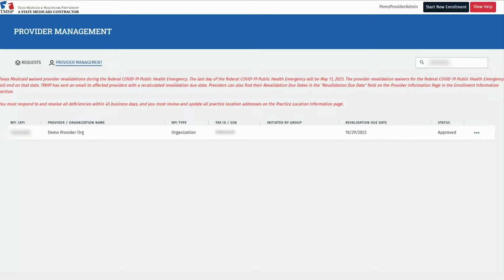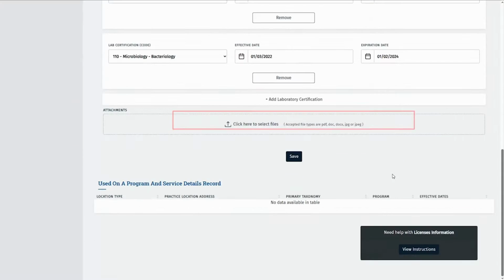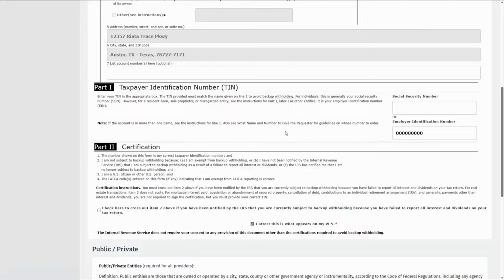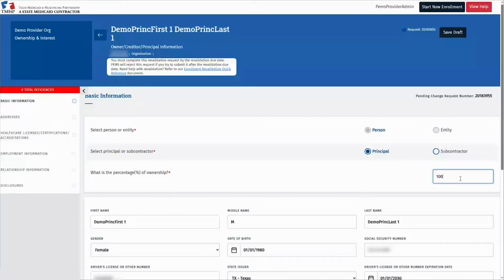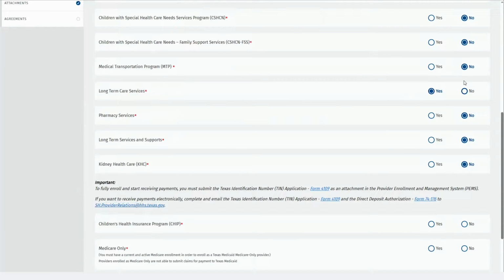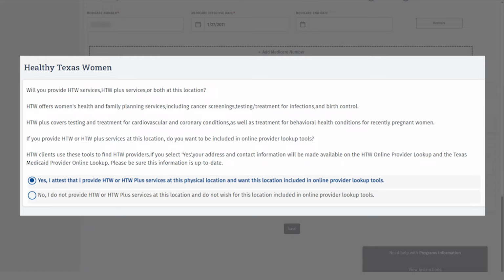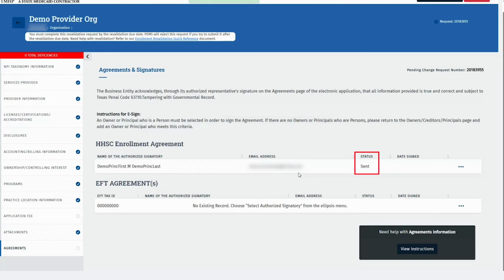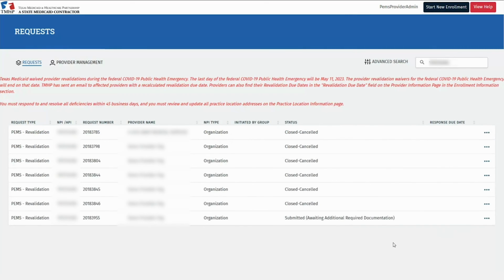Archive_Revalidating a Clinic/Group Practice or Facility_2023_1013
This video will demonstrate how to revalidate an Organizational National Provider Identifier (NPI) within PEMS from start to finish. It will cover each tab in detail and each field that is required to submit the request.
00:00 Overview
01:51 Getting Started
03:22 NPI Taxonomy Information
03:56 Provider Information
04:45 Licenses/Certifications/Accreditations
07:56 Disclosures
09:22 Accounting Billing Information
10:35 W-9
13:14 EFT
15:47 Ownership/Controlling Interest
16:08 Owners/Creditors/Principals
21:16 Authorized Signatory
22:14 Programs
23:01 Practice Location Information
23:56 Basic Information
24:35 Programs and Service Participation
29:14 Demographics
29:55 Managing Employee
30:57 Mailing/Contract Address
31:56 Attachments
32:23 Agreements
36:24 Application Fee
37:26 Submitting the Request
37:42 Checking Status of the Request